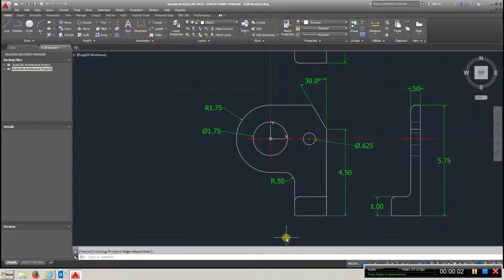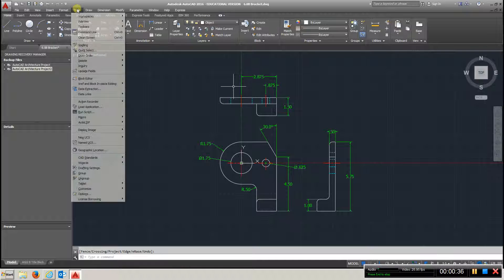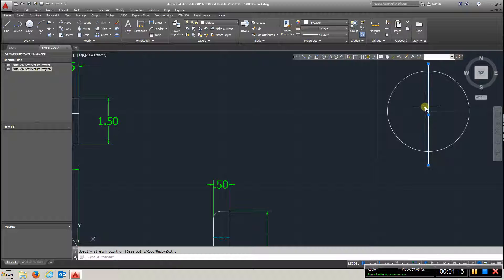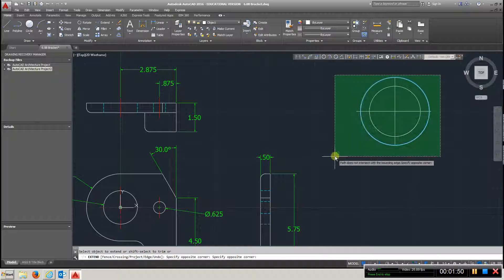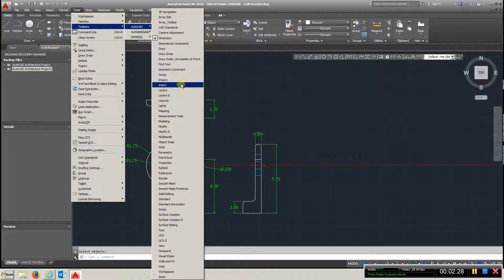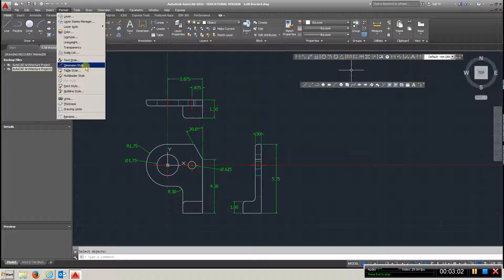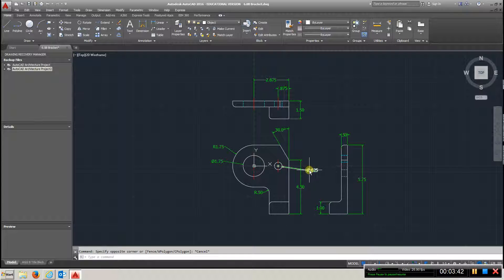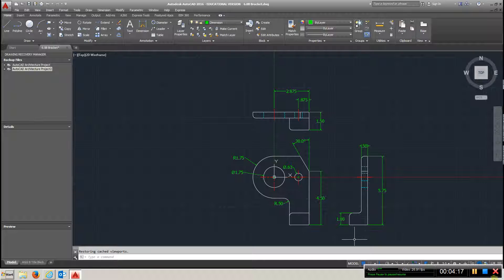Chapter 6 0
Inventor Tutorial AutoCAD Tutorial